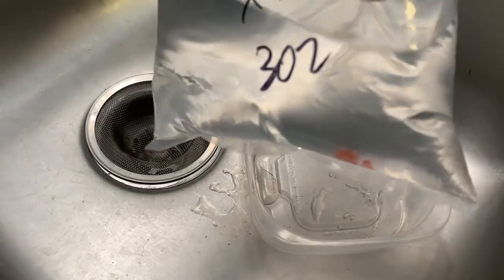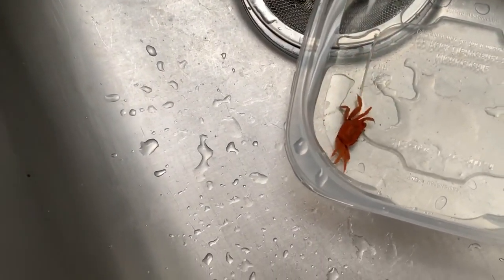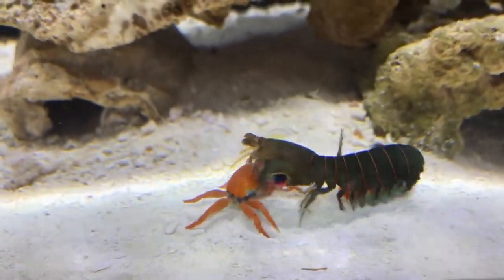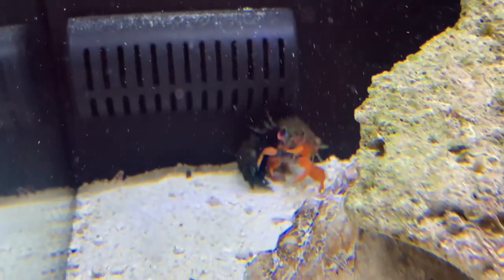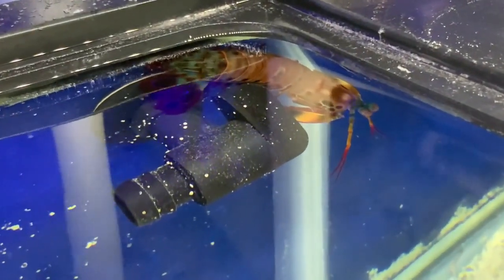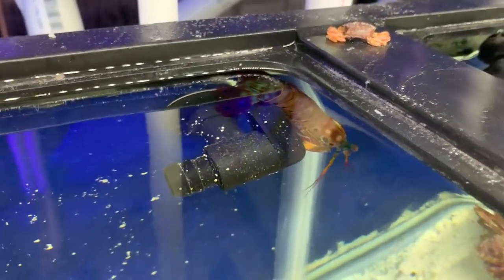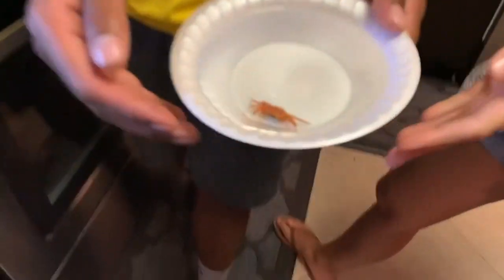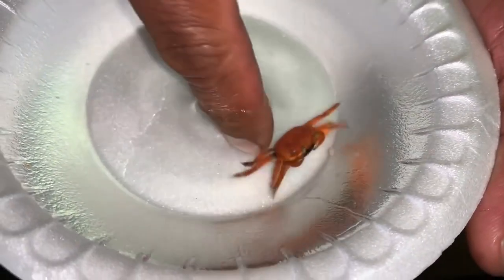Red Crab VS Giant Mantis Shrimp!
Water waves
Let see the challenge  between Red Crap and giant Mantis Shrimp